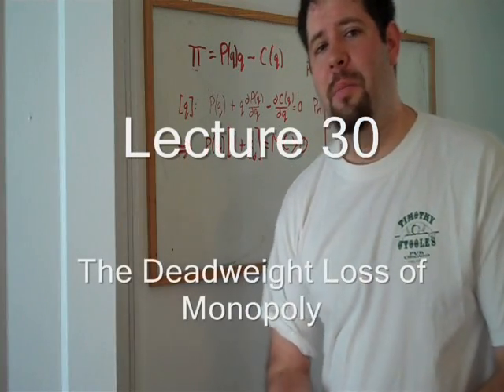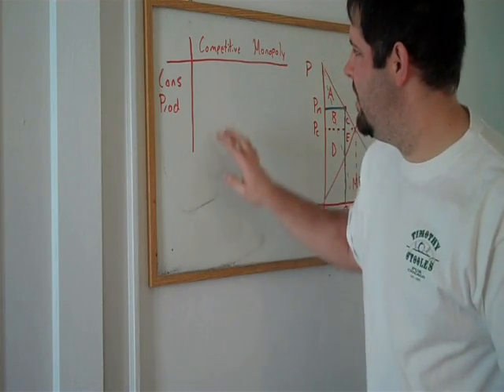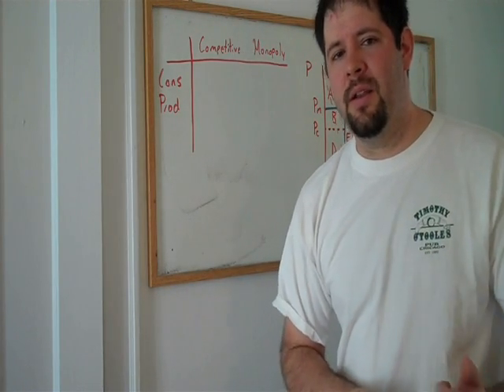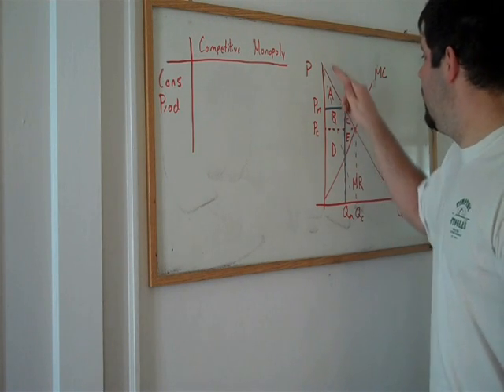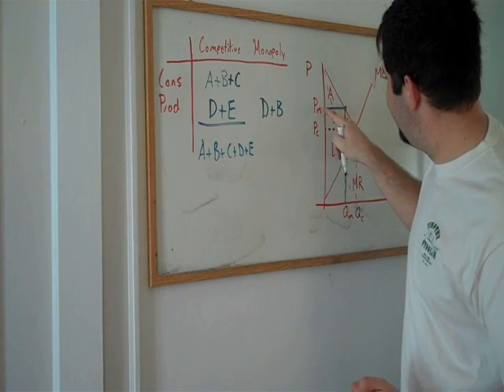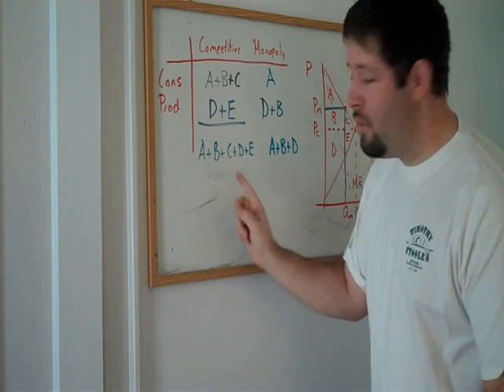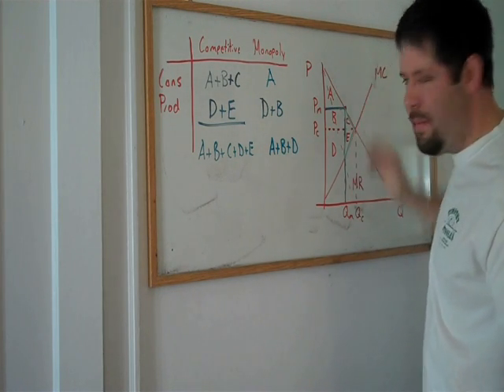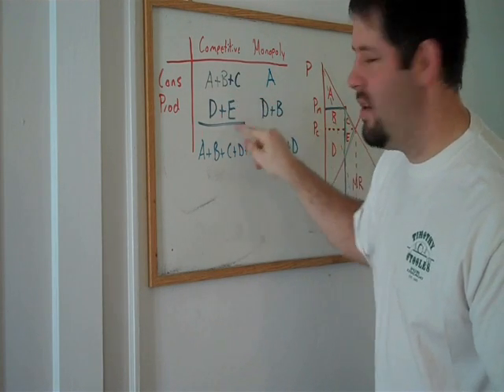30. Monopoly Deadweight Loss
In this video, I demonstrate graphically why monopolies yield deadweight loss compared with competitive markets.